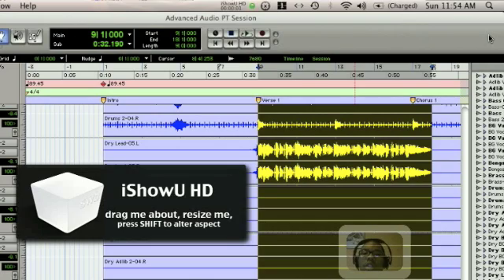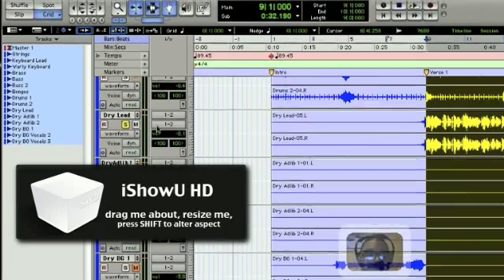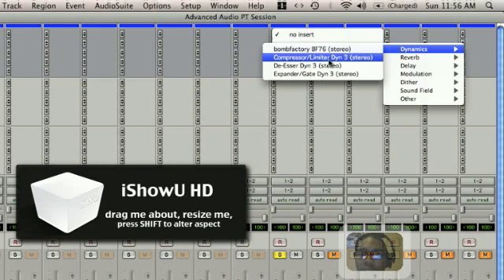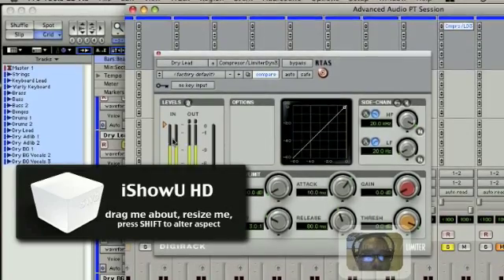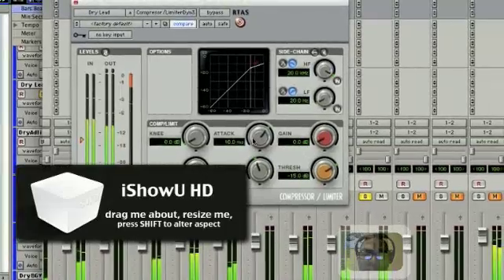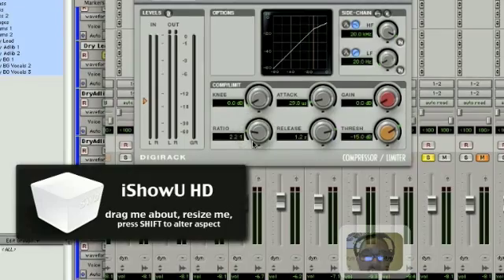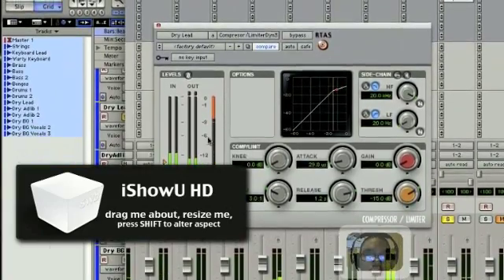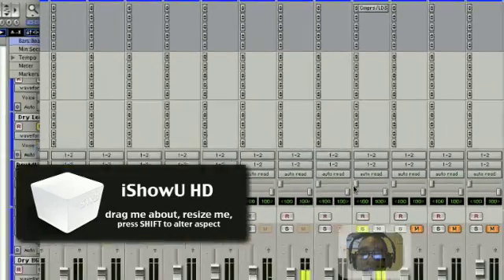Compressor In Pro Tools Tutorial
Using a compressor in Pro Tools